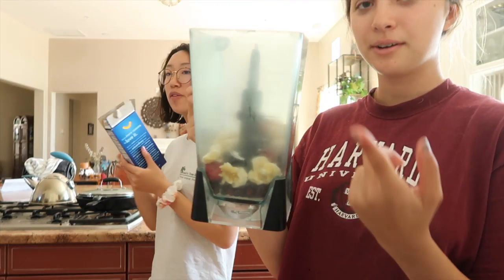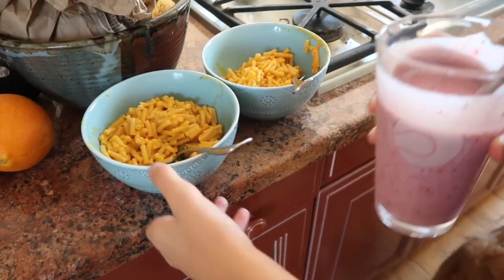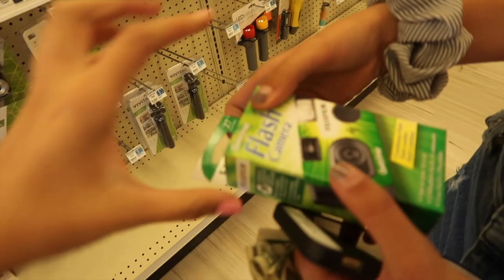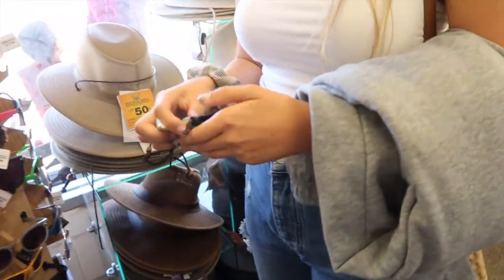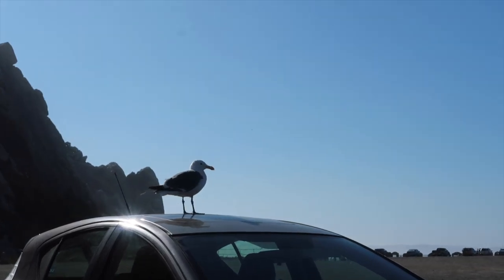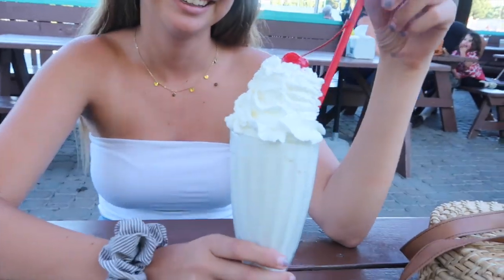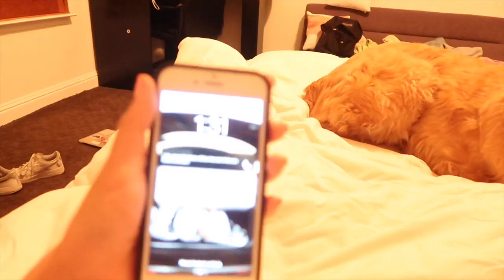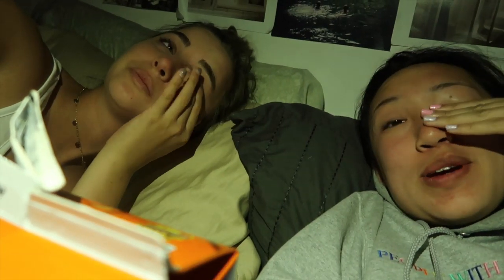VLOG | TOURIST DAY w/ NAT! Cook & Drive with Us + More!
Getting this up suuppeeerrrr late but heres our ~last full day~ together!!! summers over so im trying to get all my vlogs in!!! hope youre all enjoying these!!

loving u all forever